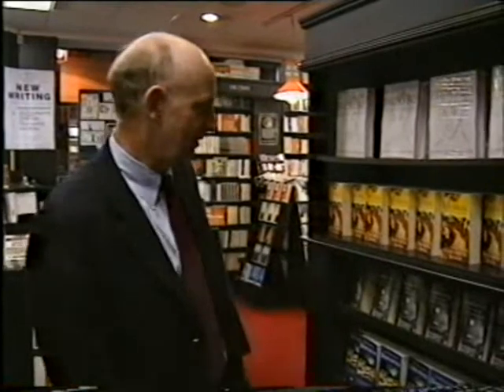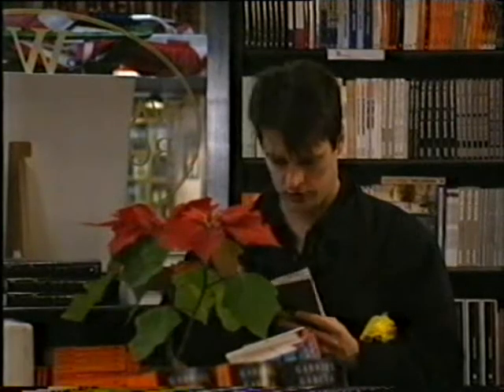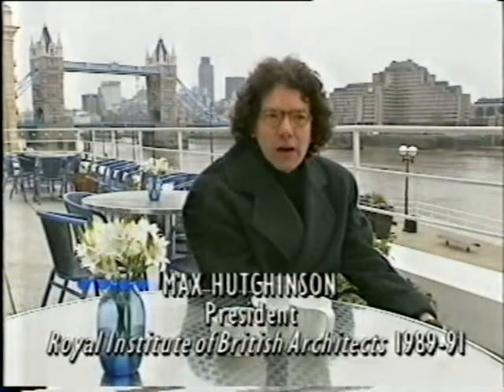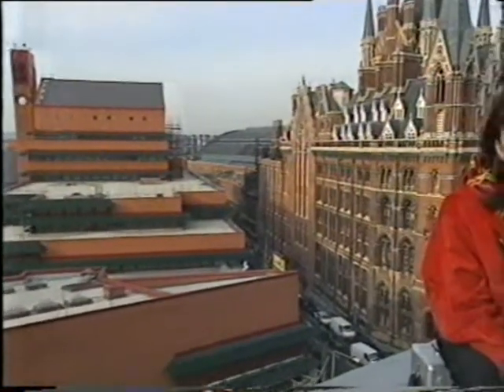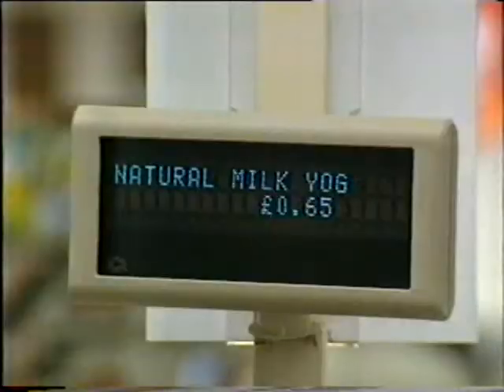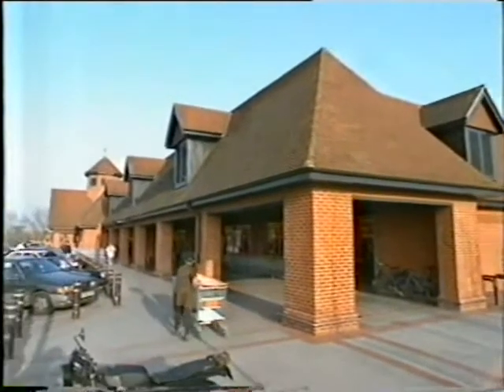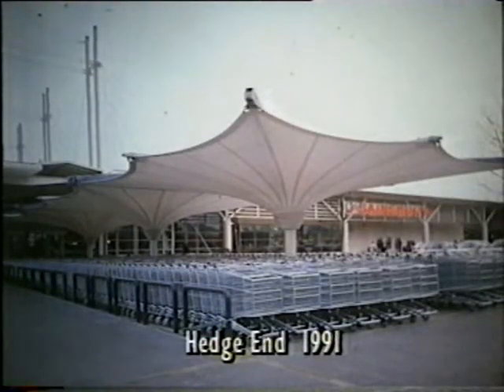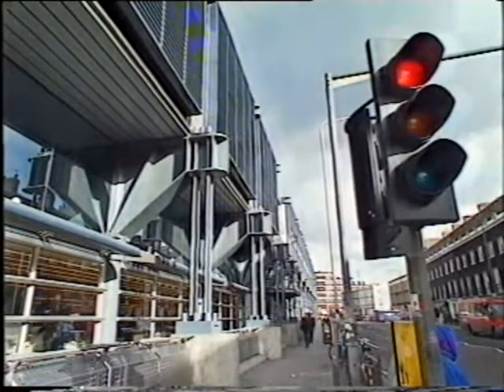Eighties documentary 4of6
This 1992 documentary looks back at the way Margaret Thatcher affected the arts in the 1980s. Presented by Emma Freud.